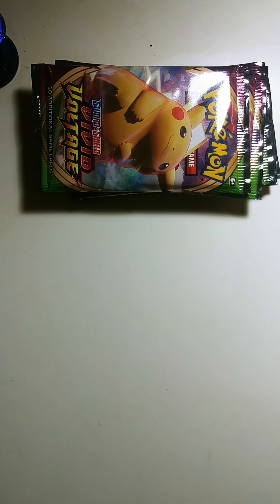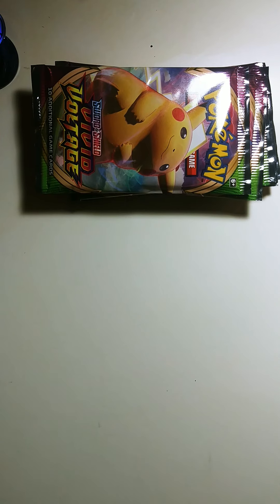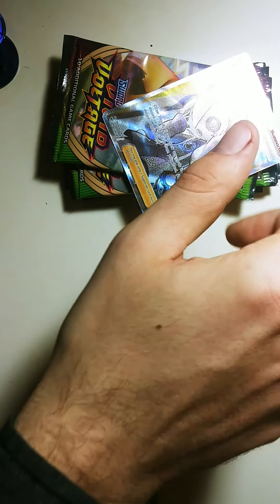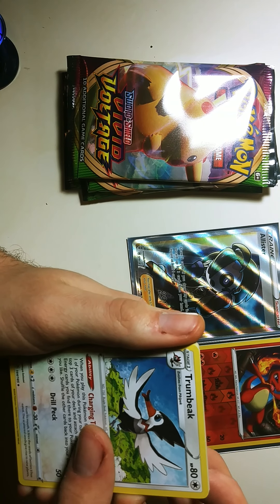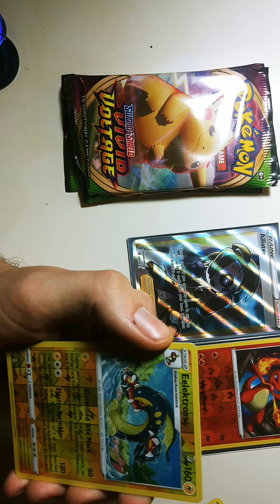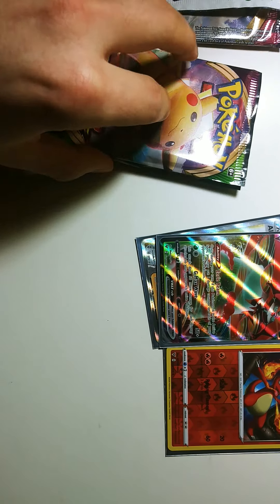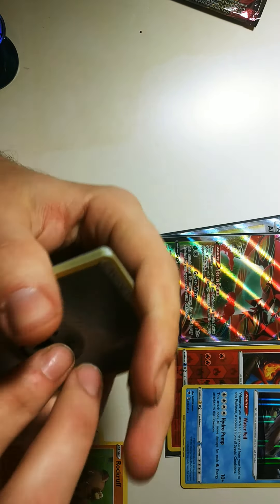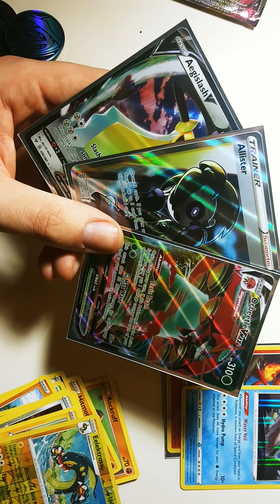VIVID VOLTAGE PACKS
today we look for that Chonkichu hyper rare phat boi!! I need to pull one for myself! haHAA!! Do we pull it?! ... no , of course not 😂💪